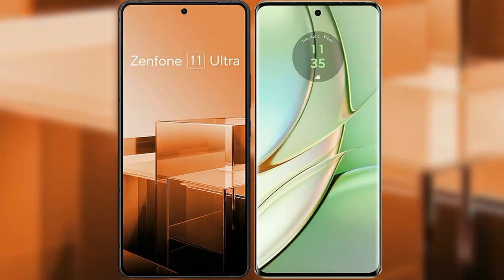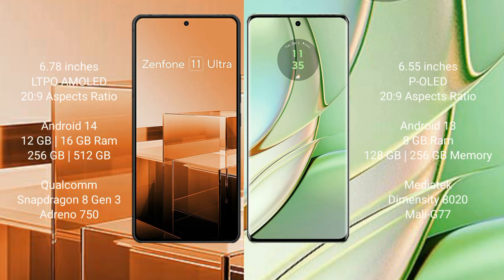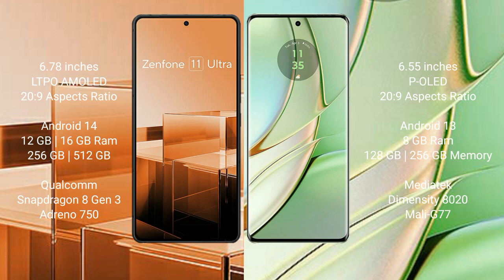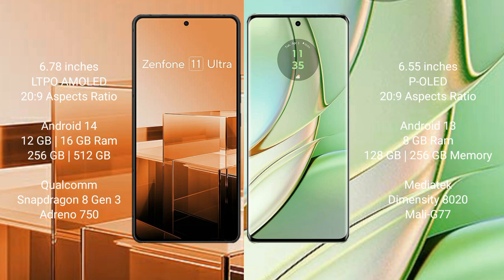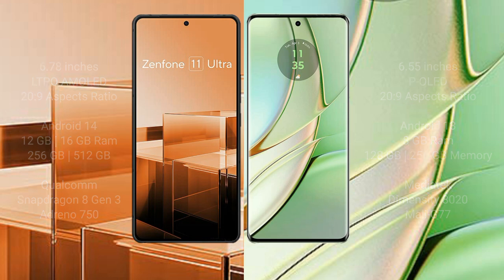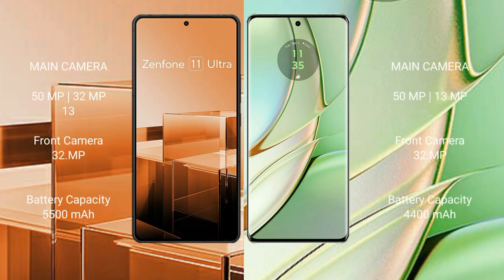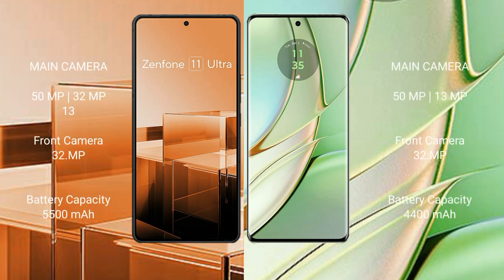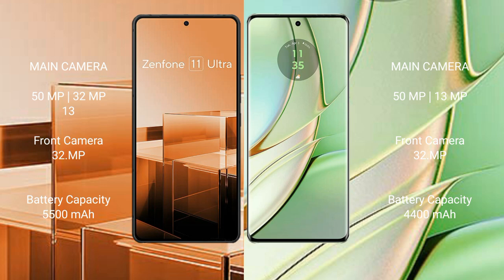Asus Zenfone 11 Ultra vs Motorola Edge 40 Review